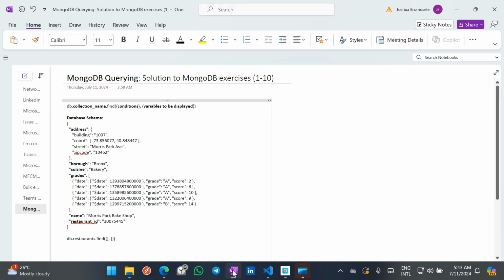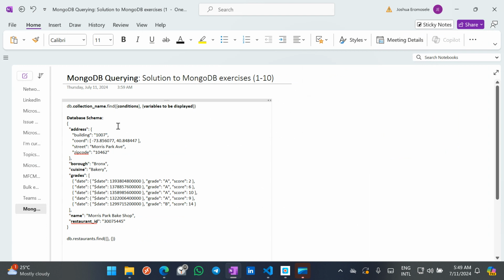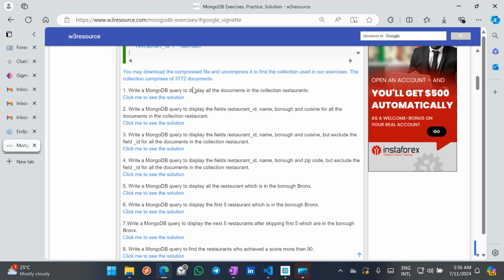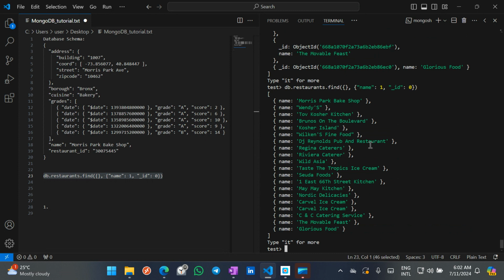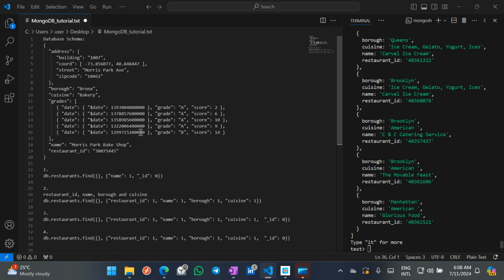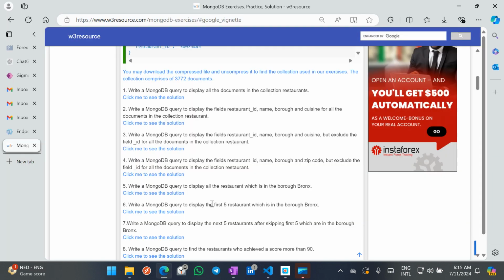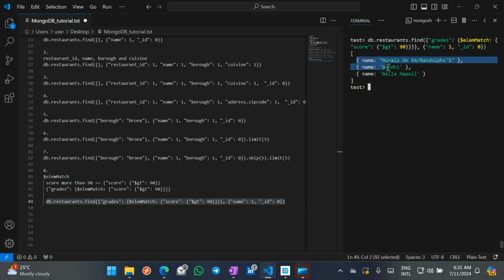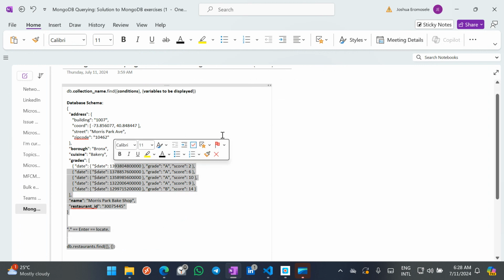MongoDB Querying: Solution to MongoDB exercises (1-10)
Hello Family. Are you struggling with MongoDB database querying or administration? Look no further, my tutorial is here to ease your pains and make you a better database administrator in no time.

MongoDB Exercises, Practice, Solution - w3resource

Tools needed for this lab:
MongoDB shell already installed on you PC
Text editor with a terminal or PowerShell console.

Below is the a sample document for our restaurants collection
Database Schema:
  "address": {
     "building": "1007",
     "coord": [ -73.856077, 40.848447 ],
     "street": "Morris Park Ave",
     "zipcode": "10462"
  "borough": "Bronx",
  "cuisine": "Bakery",
  "grades": [
     { "date": { "$date": 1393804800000 }, "grade": "A", "score": 2 },
     { "date": { "$date": 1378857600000 }, "grade": "A", "score": 6 },
     { "date": { "$date": 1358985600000 }, "grade": "A", "score": 10 },
     { "date": { "$date": 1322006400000 }, "grade": "A", "score": 9 },
     { "date": { "$date": 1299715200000 }, "grade": "B", "score": 14 }
  "name": "Morris Park Bake Shop",
  "restaurant_id": "30075445"

Below is the template for querying a MongoDB:
db.collection_name.find({conditions}, {variables to be displayed})
db.restaurants.find({}, {})